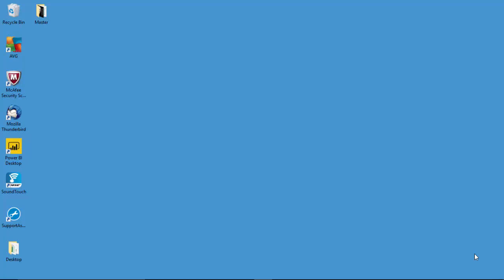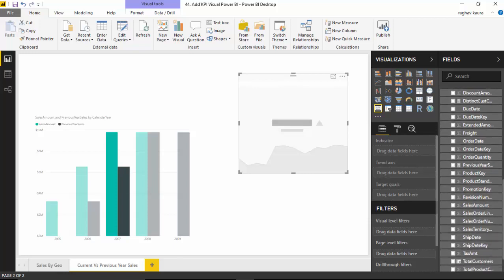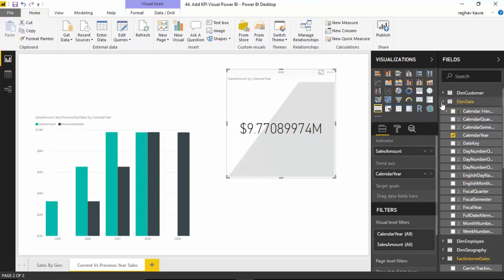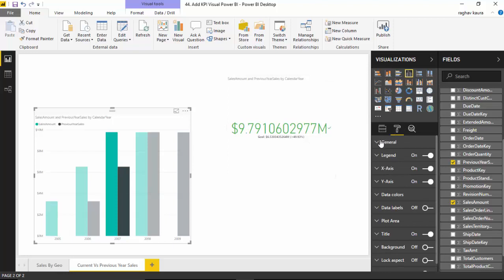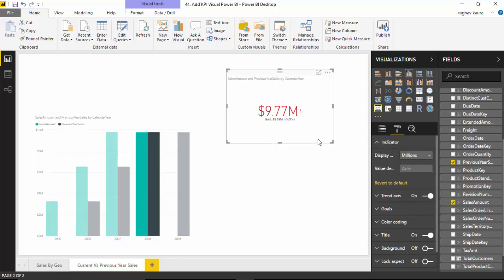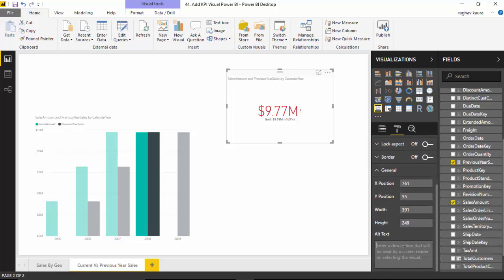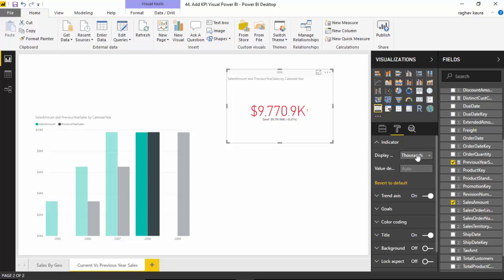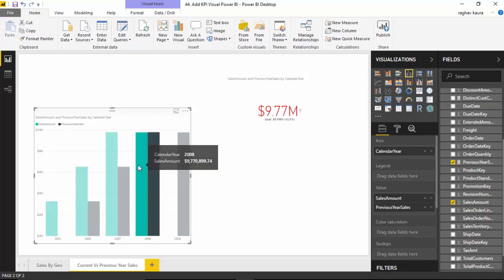44 Add KPI Visual Power BI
Published on Jan 13, 2018:

In this video, we will learn about the KPI visual available in Power BI.

In the previous video, we learnt to create a new page in Power BI. We can create a new page for a new theme depiction.
For example, one page could show sales by geography and another page could show current vs previous year sales.

You can download the power bi file used from the below location.

File name for the file is - 44. Add KPI Visual Power BI